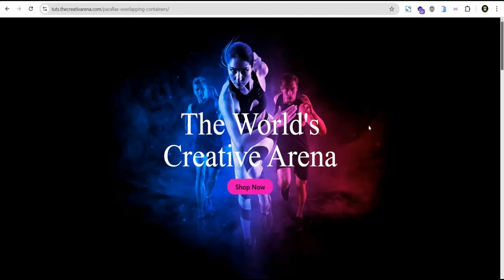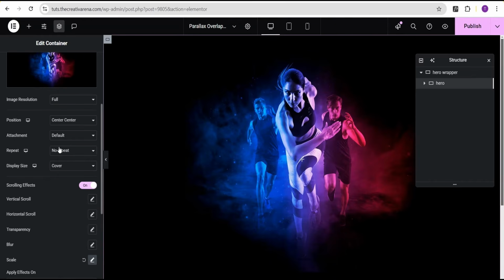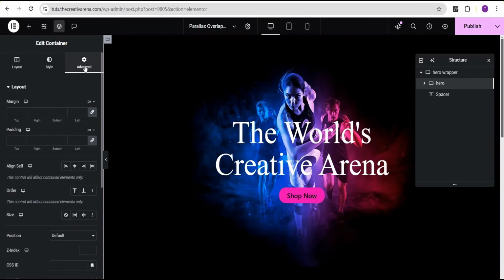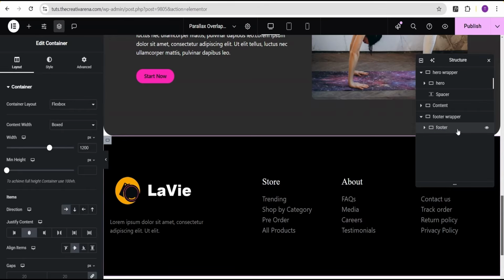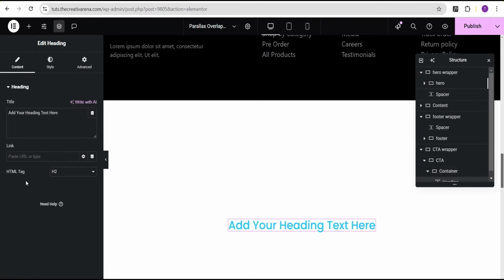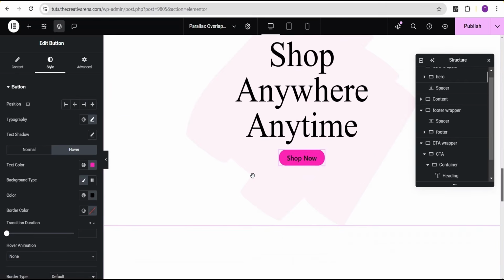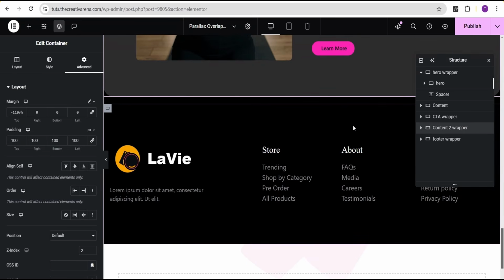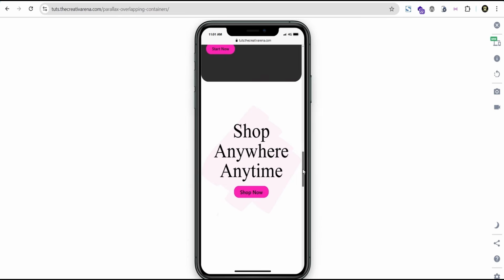Landing Page With Parallax Overlapping and Unmasking Containers On Scroll | Elementor Tips & Tricks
In this Step-by-step tutorial i will show you how to create a landing page With Parallax Overlapping and Unmasking Containers On Scrolling on Elementor with out the use of any line of css code or javascript